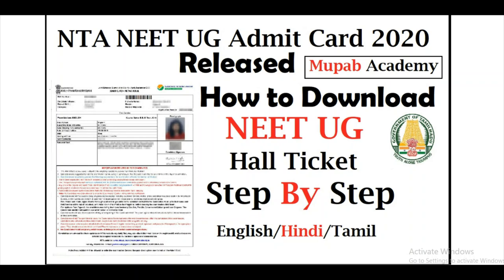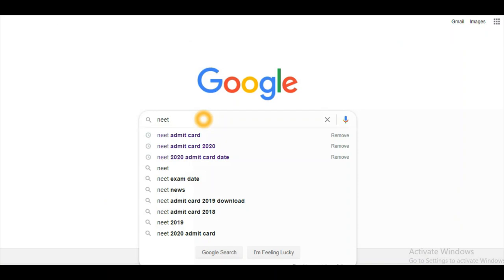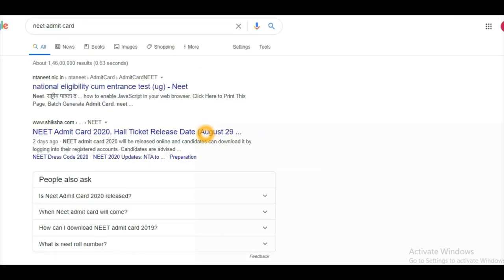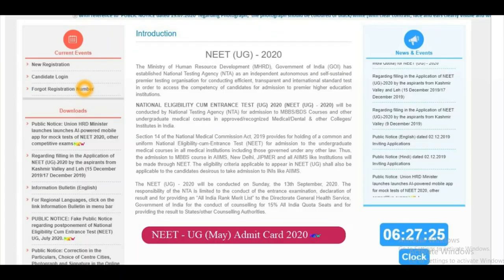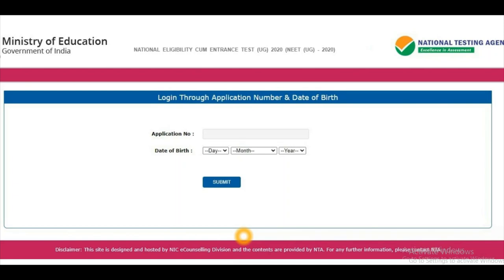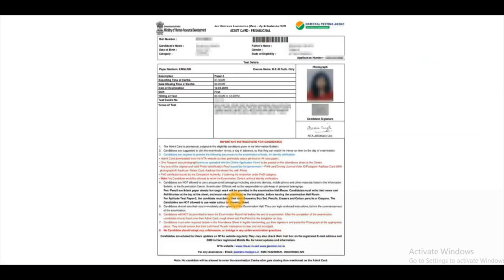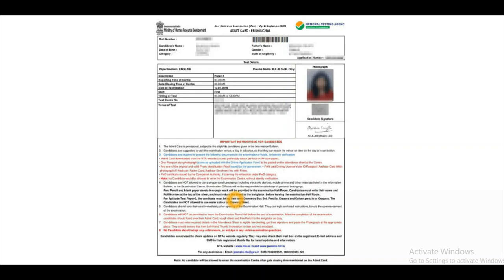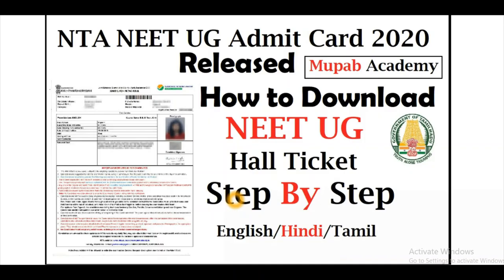How to Download NEET UG Admit Card 2021 PDF Published - Neet admit card kaise download kare 2021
How to Download NEET UG Admit Card 2021 PDF - NTA NEET Hall Ticket 2021 PDF Download in Tamil & English & Neet admit card kaise download kare 2021

NEET Admit card 2021 was all set to be released by NTA on March 27th, 2021 and the exam was to be conducted earlier on 3rd May 2021. However, it later got delayed due to the COVID-19 pandemic. The date of the exam has now been scheduled for 13th September 2021. The admit card for NEET 2020 can be downloaded through the online mode. NEET is a national level medical entrance exam conducted for admissions to MBBS, BDS and other medical courses in different medical and dental colleges across the country. The candidates whose application form was accepted are eligible to download NEET admit card. The candidates are required to enter their D.O.B and registration number for downloading NEET Admit Card 2021.

The details mentioned on the NEET UG admit card will be referred to and compared with the original documents at the time of counselling, therefore, one needs to thoroughly recheck all the personal details and be well-informed of all the necessary instructions displayed on the admit card. In case of any discrepancy, contact NTA head office from the helpline numbers mentioned in the article. NEET hall ticket will not be sent via post or any other means. No candidate will be permitted to enter the examination center without a valid hall ticket with affixed photograph (passport size) on it.

How to Download NEET Admit Card?
Candidates can apply for NEET 2021 only through the online process.

Following are the simple steps to download the NEET 2021 Admit card:

Go to the official website –  nta.ac.in
Click on the link Download Admit card
Enter the details asked – application number, date of birth, security pin
Click on the Submit button. This action will redirect you to the NEET 2021 Admit card page
You may now download and take a print of the NEET hall ticket for counselling and admission process

NEET 2021 is scheduled to be held on September 13. NEET admit card 2021 will be released online and candidates can download it by logging into their registered accounts. Candidates are advised to check the details printed on the NEET 2021 admit card before downloading it. In case of any errors, they must contact the authorities immediately. NEET admit card download link will be provided here post its release. It is mandatory to carry the admit card of NEET 2021 to the exam centre if one wants to appear for the examination. NEET admit card 2021 will be issued for only those candidates who have submitted the NEET 2021 application form and the registration fee for it. Merely registering on the official website will not entitle a candidate to receive the NEET 2020 admit card. One must also note that the NEET admit card 2021 will not be sent by post to anyone and can be downloaded online only. To know the important dates, the procedure to download the admit card of NEET and other relevant information, read the complete article.

The Candidates are advised to check all the entries mentioned in their downloaded NEET 2021 admit card. In case of any discrepancy, inform the exam conducting authority (NTA) so that all the necessary actions could be accomplished to make the correction in the official records before the exams. The candidates can contact NTA in the following ways.

Address: C-20 1A/8, Sector 62 IITK Outreach Centre, NOIDA-201309

Steps to be taken after downloading the NEET 2021 Admit Card
Firstly, the candidates should go through all the details provided on the admit card thoroughly.
After downloading the admit card, candidates must affix their photograph (passport size) over the space provided on the printout of the NEET 2021 admit card.
Along with the admit card, candidates are required to carry one photograph (passport size) to the examination hall. The photograph affixed to the admit card will be matched with the candidate as a confirmation of identity.
The candidates must read all the instructions given on the admit card properly.

Examination Schedule
NEET 2020 examination shall be conducted on 13th September 2020. Candidates are required to report at the examination centre at least an hour prior. Any candidate reporting late will not be permitted to enter the examination hall.

Things required in the examination centre:

NEET Admit Card 2020 with affixed photograph (passport size) on it.
A photograph (passport size) that will be affixed to the attendance sheet during the examination Time.

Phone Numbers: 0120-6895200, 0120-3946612